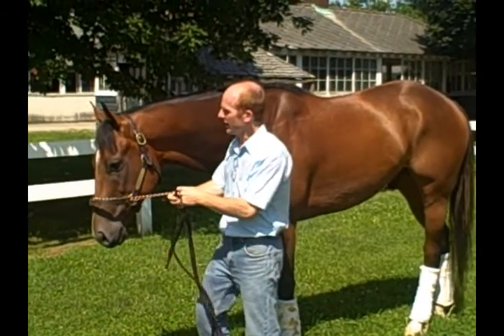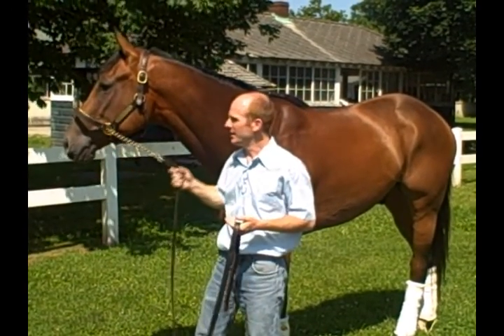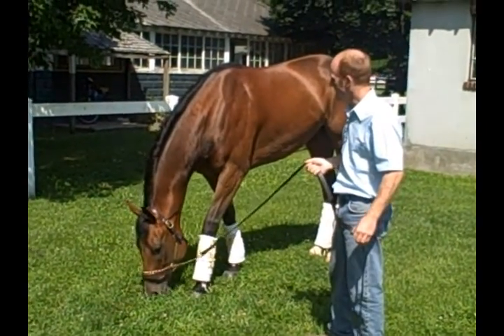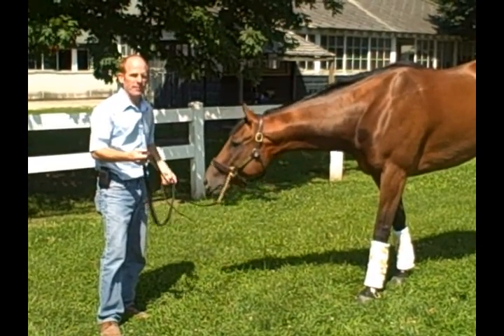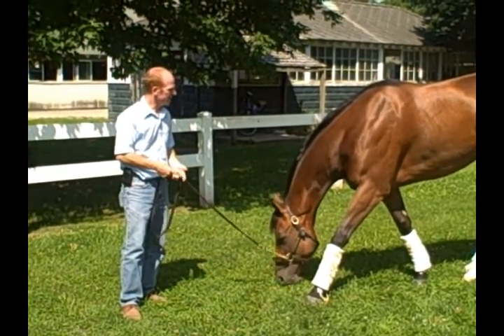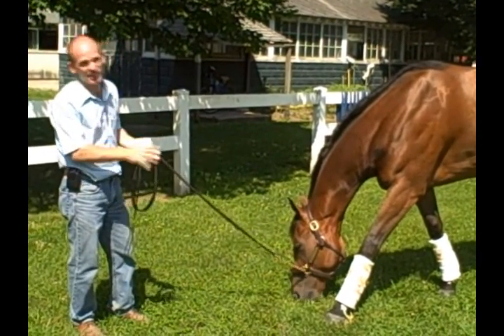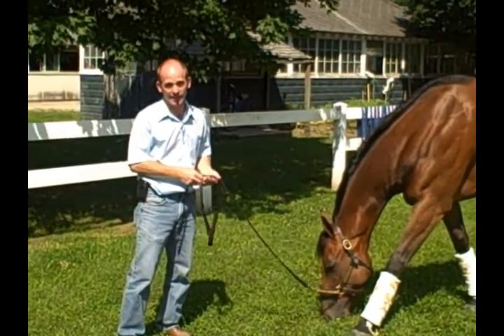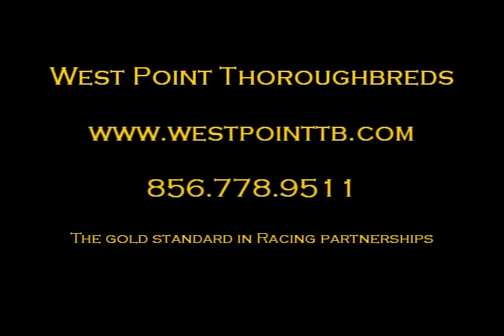Kohana with commentary by Artie Magnusson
Artie talks about Kohana's retirement.